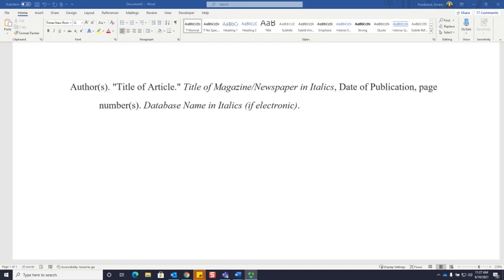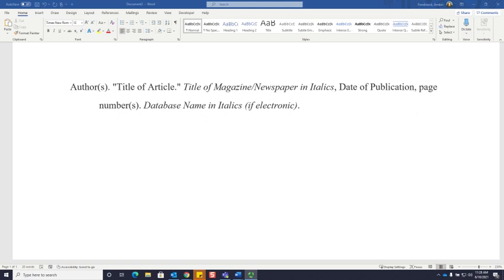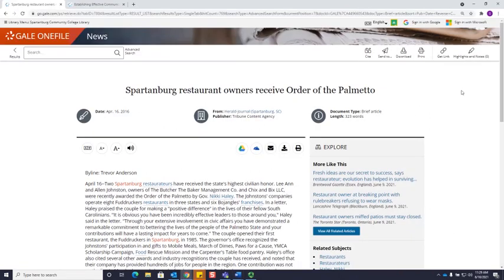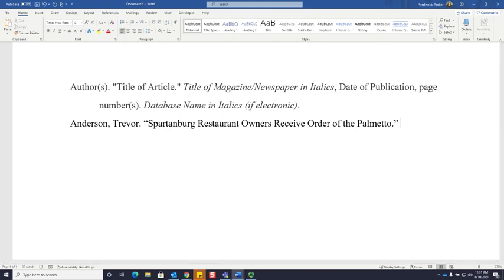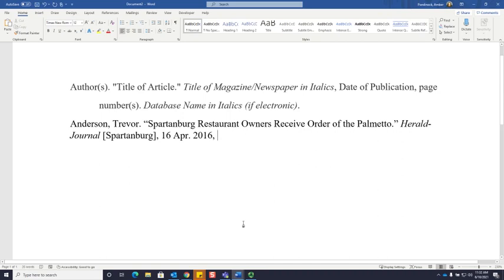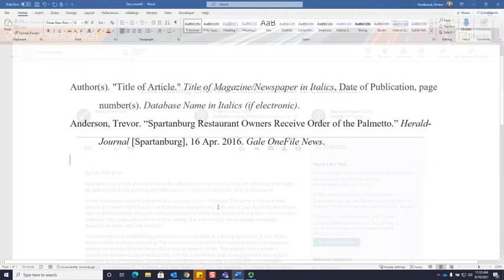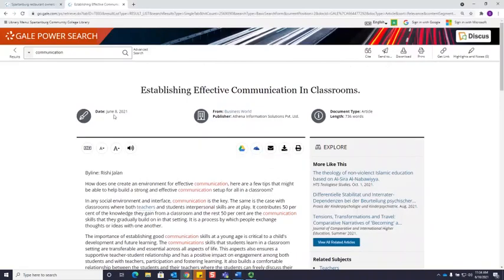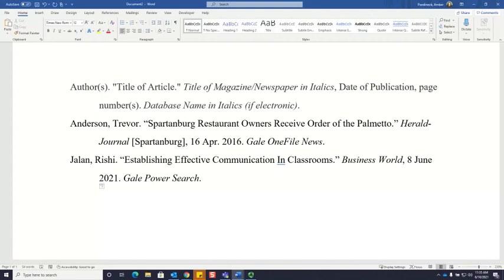Citing a Newspaper/Magazine Article in MLA Format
This video will walk you through how to cite a newspaper article or magazine article in MLA format.